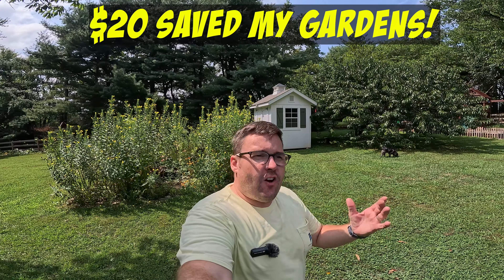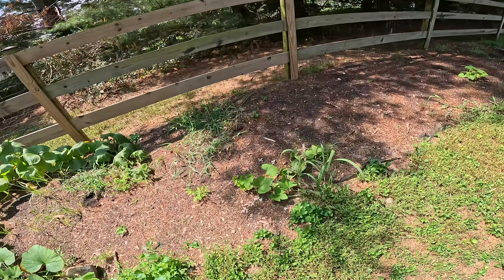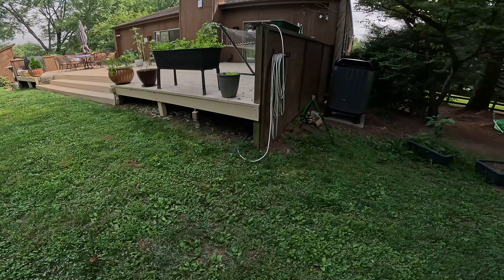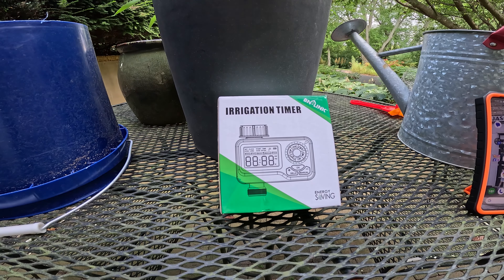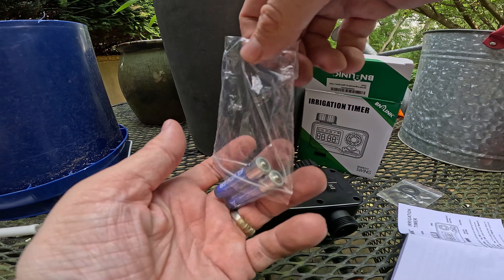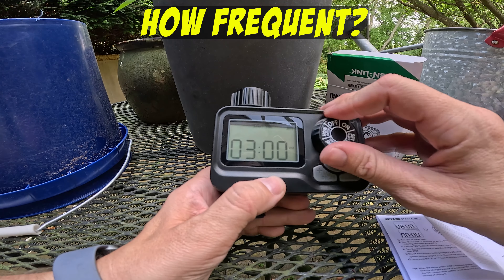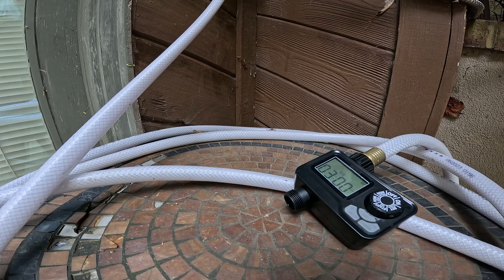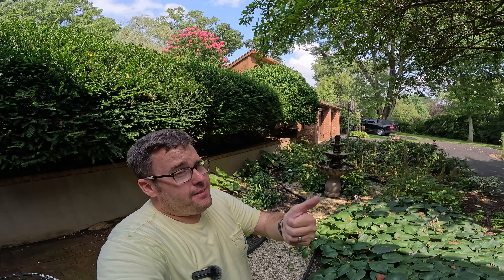How just $20 saved my entire garden this year!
Gardens thrive on water, but the Mid-Atlantic faced nearly a month of drought-like conditions. For the first time in over 10 years, I had to irrigate. A simple $20 BN Link Irrigation timer came to the rescue, saving my gardens from disaster. This small investment made a huge difference, especially while I was on vacation in Tennessee. Join me as I unbox this lifesaving gadget and take you on a tour of my gardens!

The BN-LINK Irrigation Timer is a budget-friendly, easy-to-use device designed to automate your garden watering system. It's perfect for maintaining consistent watering schedules, whether for a home garden, lawn, or small farm.

This timer allows you to set specific watering times, durations, and frequencies, ensuring your garden receives the right amount of water at the right times. It offers multiple watering modes, such as manual watering, timed watering, and cycle modes, which can be customized to suit your garden's needs. Additionally, it includes a rain delay function to prevent overwatering after rainfall.

Installation is quick and simple, as the BN-LINK Irrigation Timer connects directly to your garden hose and is battery-powered, eliminating the need for complicated wiring. The timer is built to withstand outdoor conditions, with a weather-resistant casing to protect it from the elements. An easy-to-read LCD display shows the current time, watering schedule, and other settings, making it convenient to monitor and adjust.

What makes this timer popular is its affordability—priced around $20, it's an inexpensive solution for garden automation. It efficiently automates the watering process, saving time and ensuring consistent watering, which is especially important during droughts or when you're away from home. Running on batteries, it’s energy-efficient and requires minimal maintenance, making it a reliable tool for keeping your garden healthy with minimal effort.